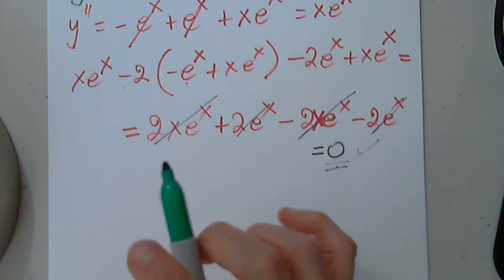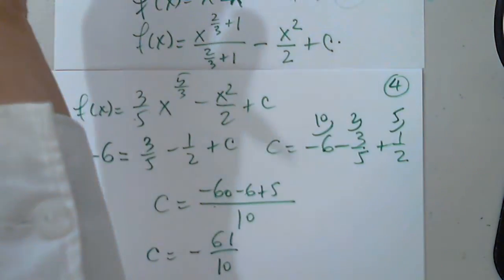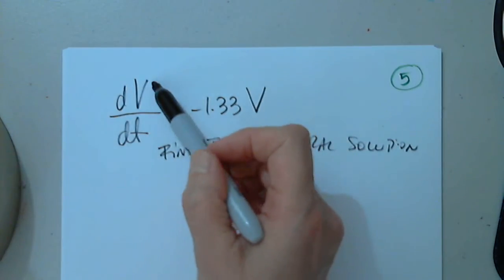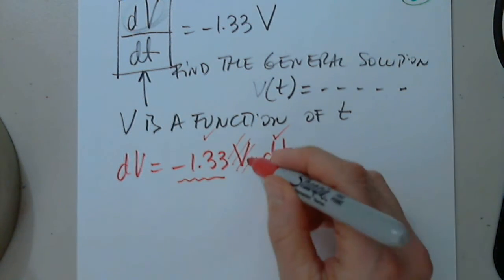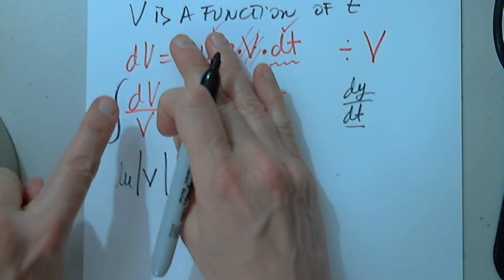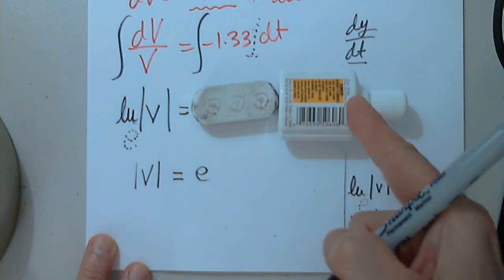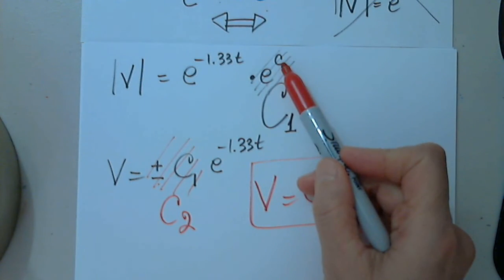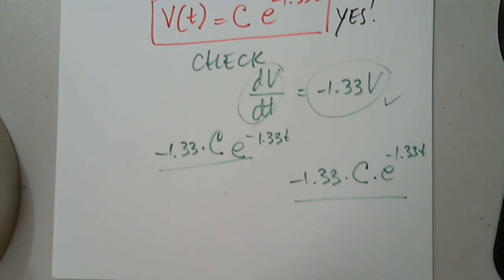MAT 230 SECTION 5.7 PART 2 APRIL 25